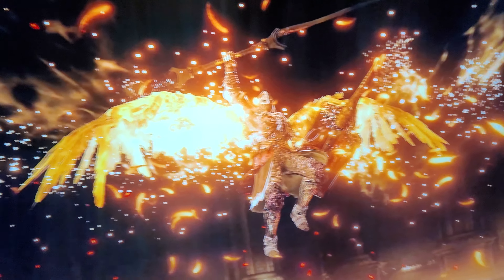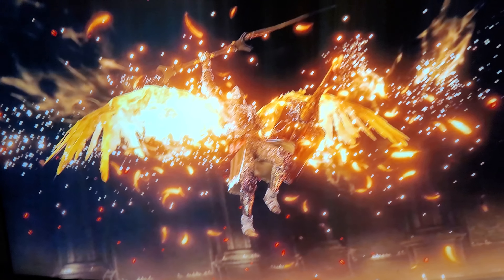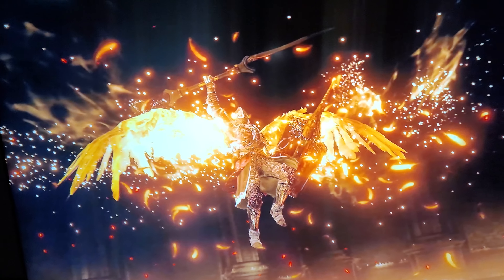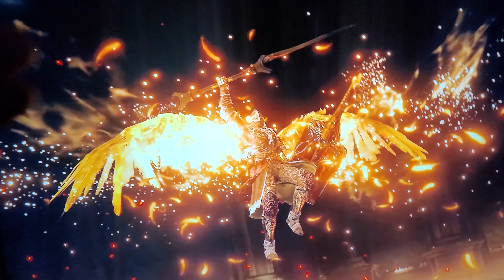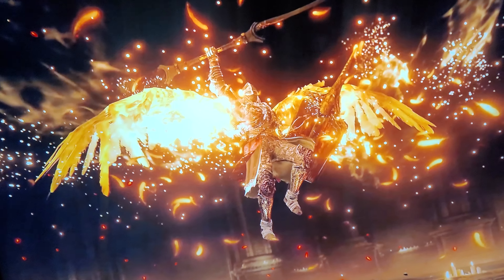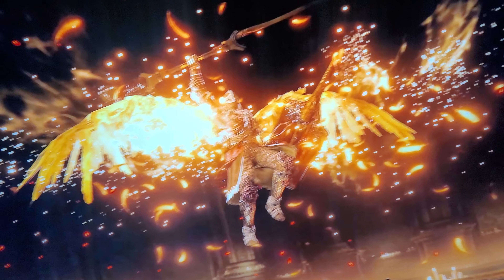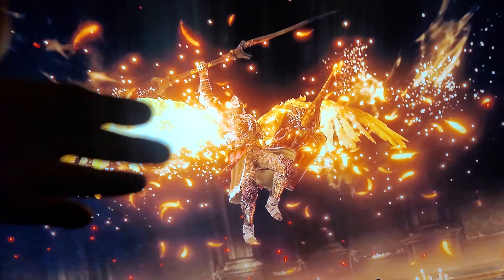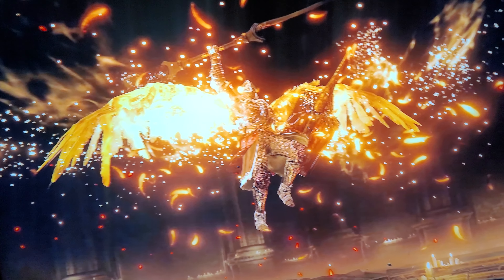Shadow of the Erdtree tree crucible knight build